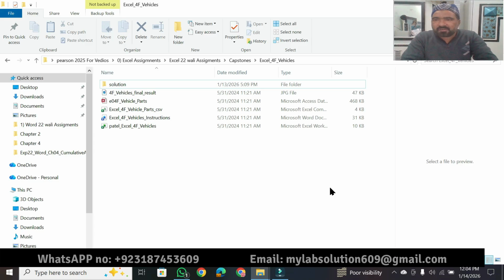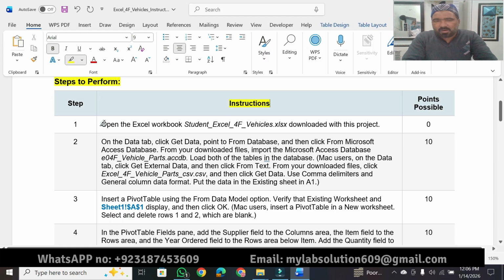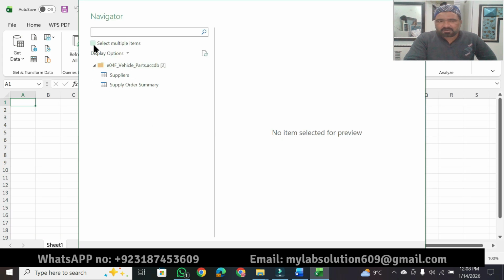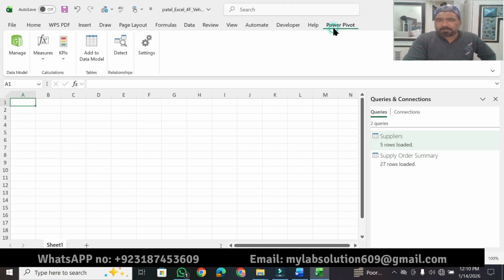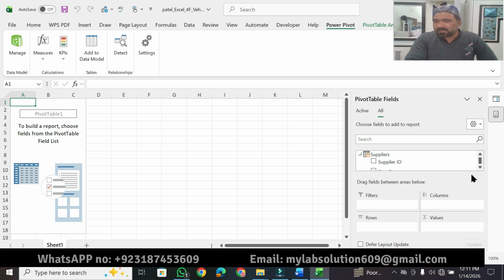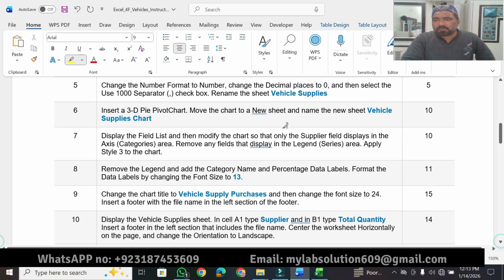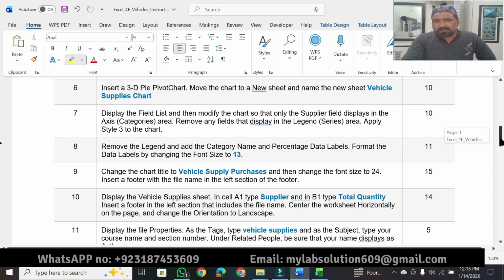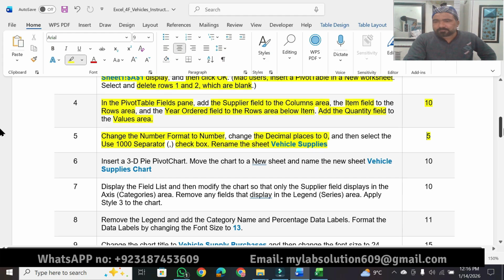Excel_4F_Vehicles | Excel 4F Homework - Vehicles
Excel_4F_Vehicles Excel4FHomework - Vehicles#Excel4FHomework
Excel_4F 4FHomework - Vehicles#Excel4FHomework#4FHomework - Vehicles#Excel4FHomework#4FHomework#4FHomework#4F_Vehicles
4F_Vehicles Excel 365 Chapter 4F Vehicles Grader Project Walkthrough
Chapter 4F Vehicles Grader Project Walkthrough#4F Vehicles Grader Project Walkthrough

Excel_4F_Vehicles Excel4FHomework - Vehicles#Excel4FHomework
4F_Vehicles Excel 365 Chapter 4F Vehicles Grader Project Walkthrough

Exp25_Excel_Ch02_ML1 - Katherine's Coffee Shop Weekly Payroll
Exp25_Excel_Ch02_ML2 - Vacation Property
Exp25_Excel_Ch02_ML2_Vacation Property